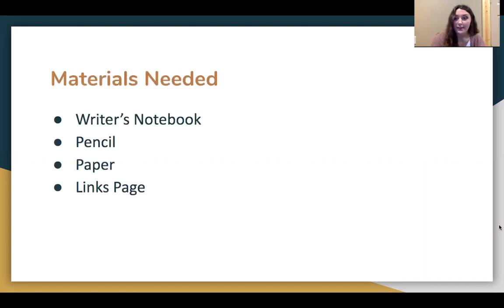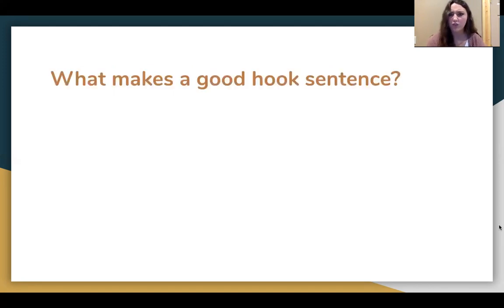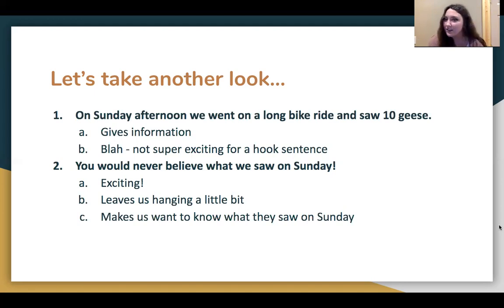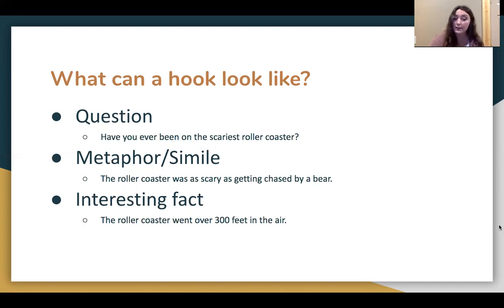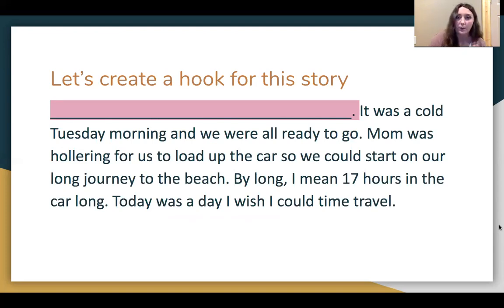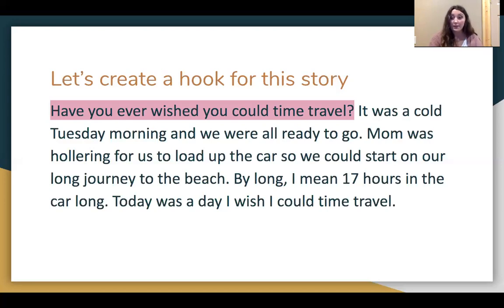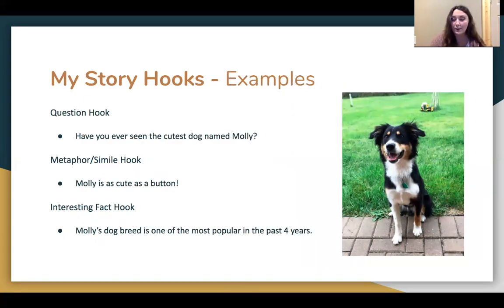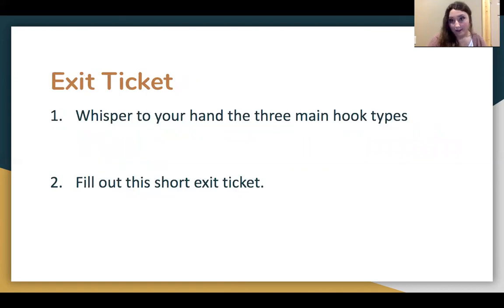Grammar Lesson - Hook Sentences